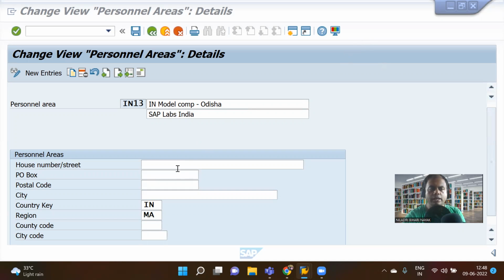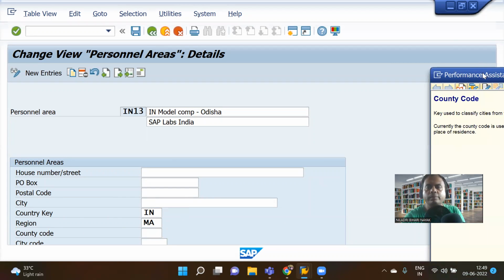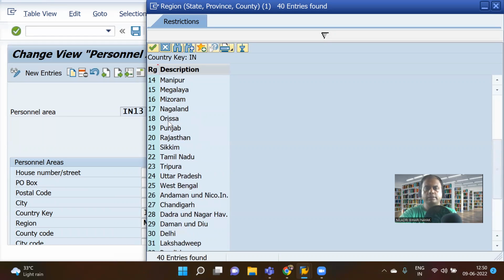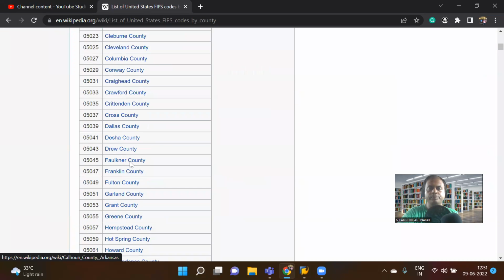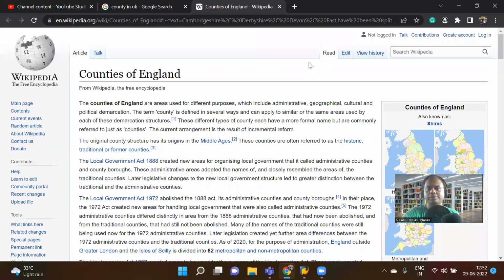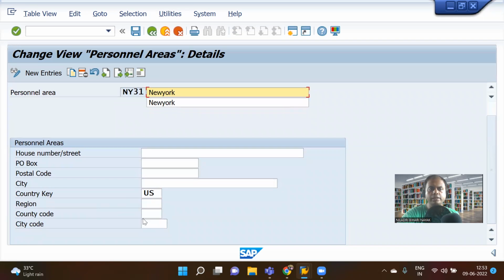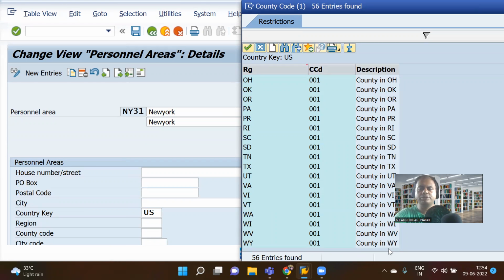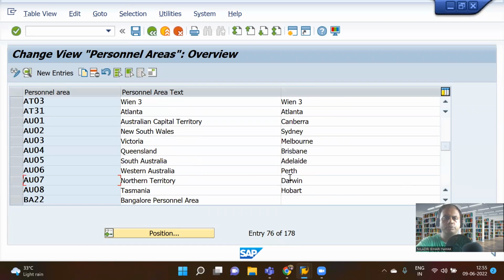SAP HCM PA Country Key and County Code